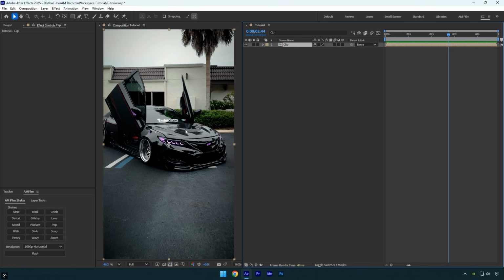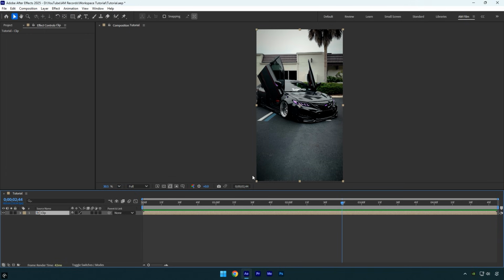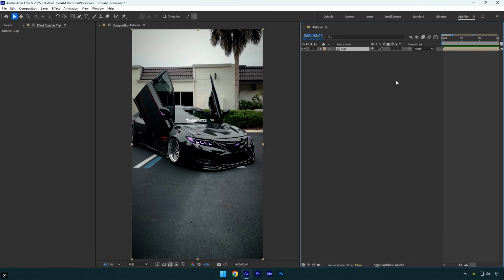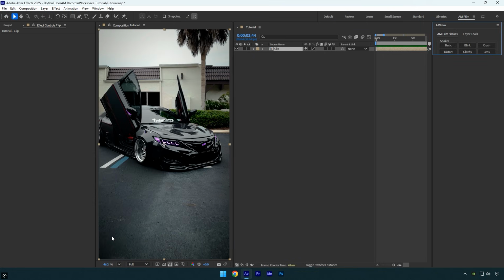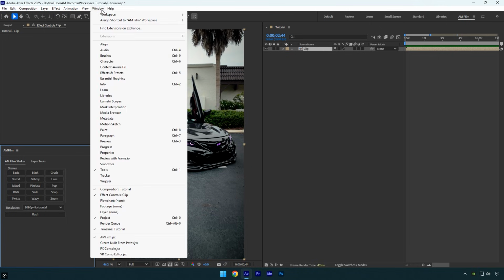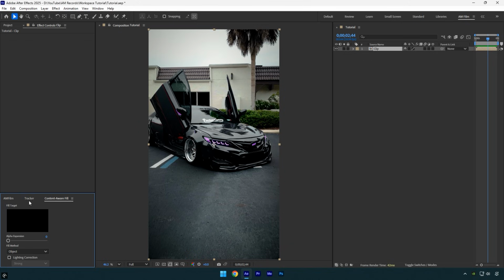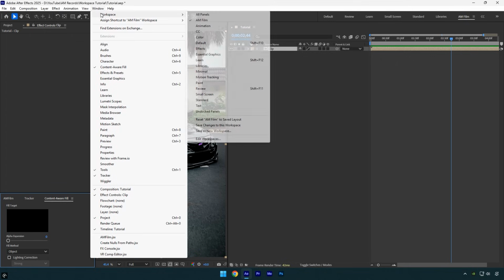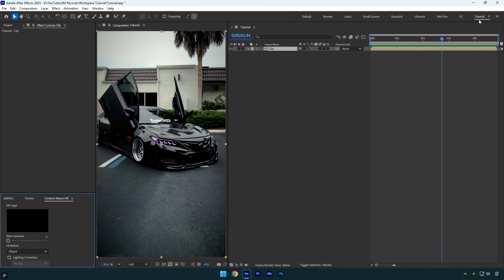How to Make a Custom Workspace in After Effects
In this tutorial I will show you how to make a custom workspace in Adobe After Effects

CPU: i7-14700K
GPU: RTX 4060 Ti 16GB
RAM: Kingston FURY Beast 32GB